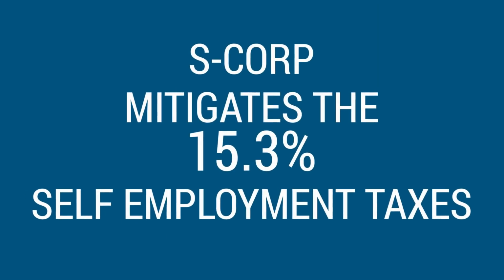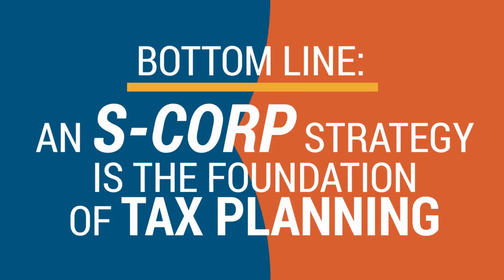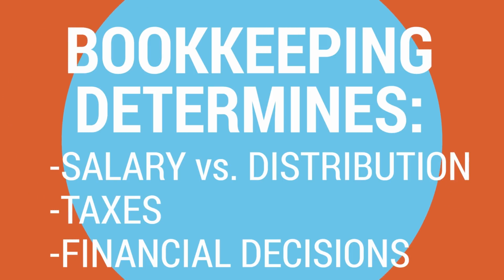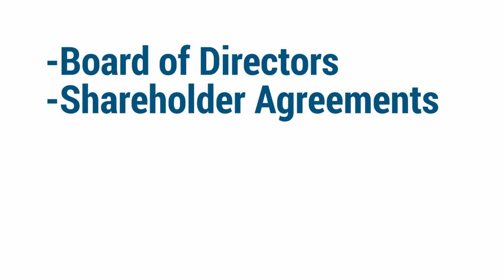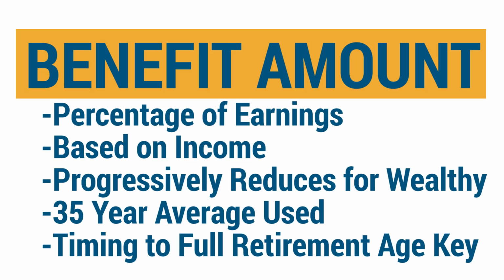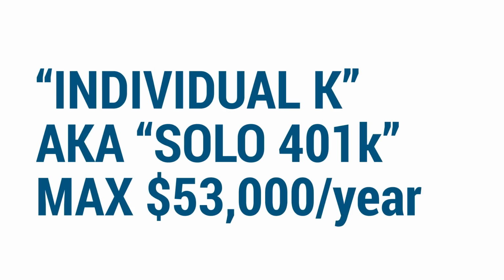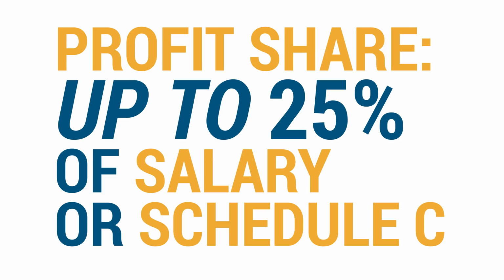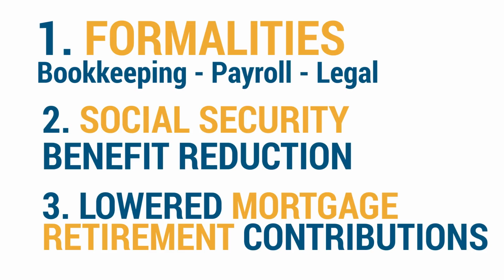LLC vs S Corp - 3 DRAWBACKS of an S Corporation - Costs and problems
3 Major Considerations when becoming an S-Corp - VERY IMPORTANT VIDEO!

What’s the difference between an LLC and S Corp?
How do you start an S Corporation?
What does it cost to start an S Corp?
S Corp vs LLC
Does an S Corp reduce social security benefits?

Does converting to an S-Corp impact your social security benefits?
How to get a mortgage as an s-Corp,
What are the problems with becoming an S-corp?
1120s tax return costs
What are the Payroll and salary requirements for s-corporations?

When you convert to an S Corp, you can usually reduce your self employment taxes which consist of your social security and medicare taxes.  You'll pay social security up to the social security limit - which is  about127,000 for 2017.

After you hit the social security limit, you'll only have medicare taxes to pay on that income, but when you hit certain thresholds, an additional medicare tax will be added.

The bottom line is that one of the best tax write off's for small business is becoming an S-Corp, but there are huge repercussions to your social security benefits, payroll, accounting, tax, bookkeeping, mortgage approvals, 401k limits, sep IRA limits, and other factors.

We hope this video helps you understand the s corp costs, requirements, and impacts on retirement, housing, and your overall financial picture.